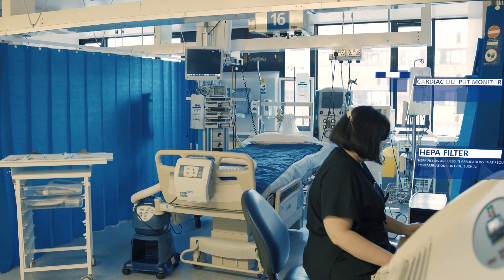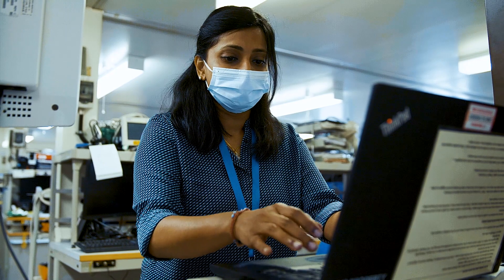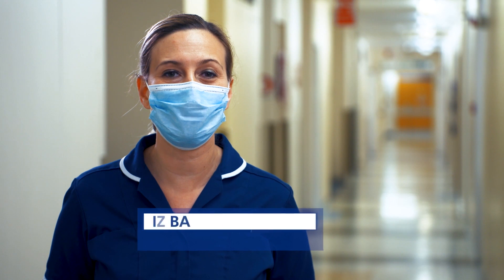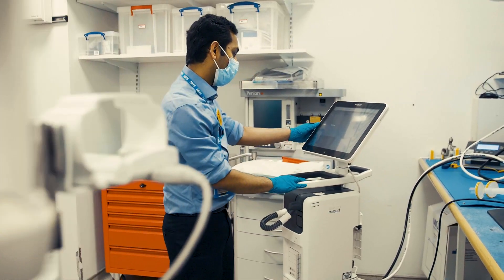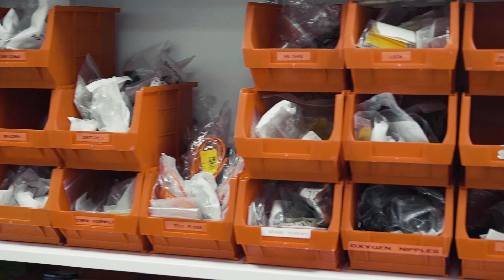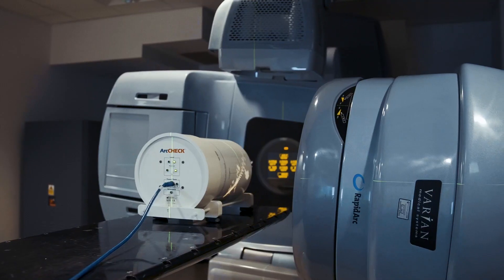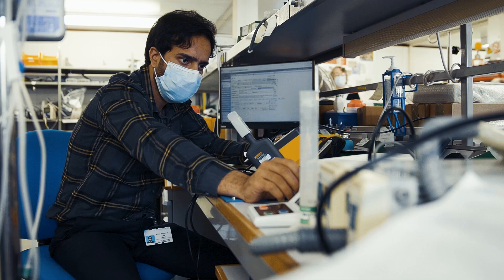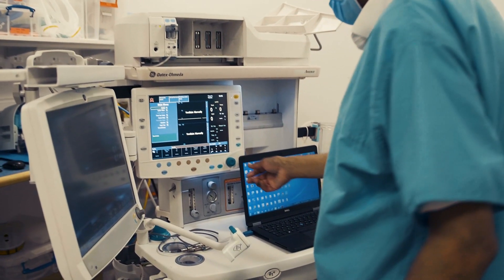Global Clinical Engineering Day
This short video is from an award-winning film produced in 2020 to show the vital work of clinical engineers in the UK in response to the Covid-19 pandemic.